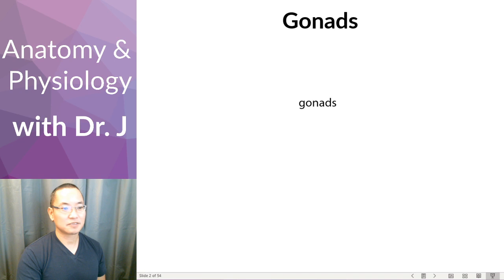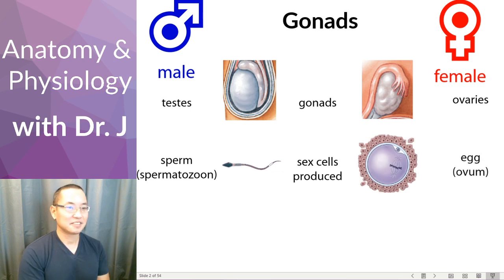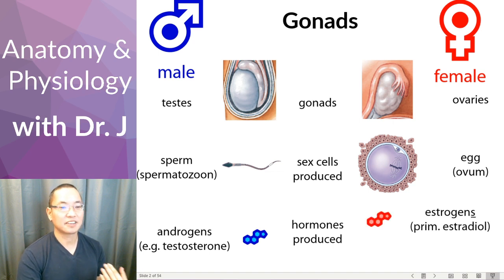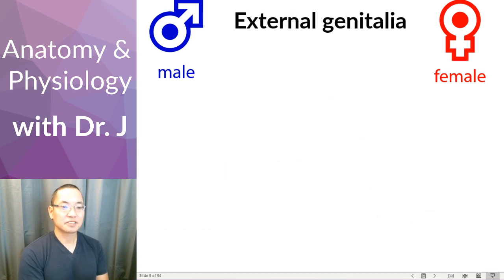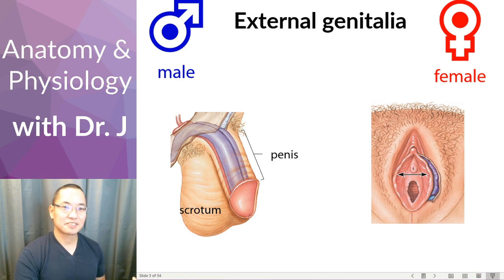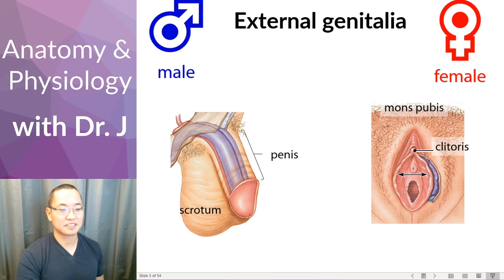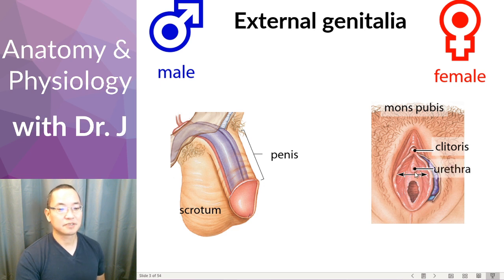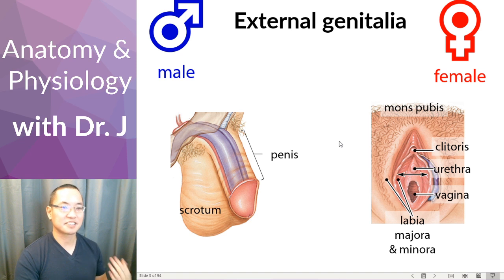PHYL 142 | Reproductive | Gonads